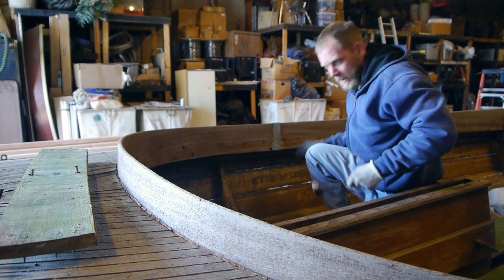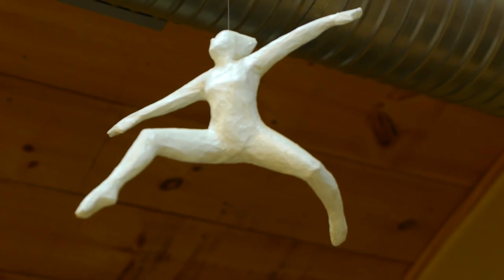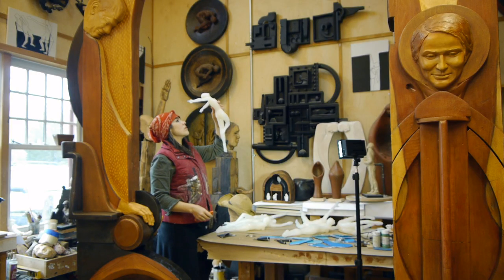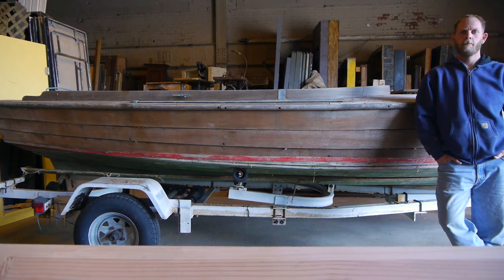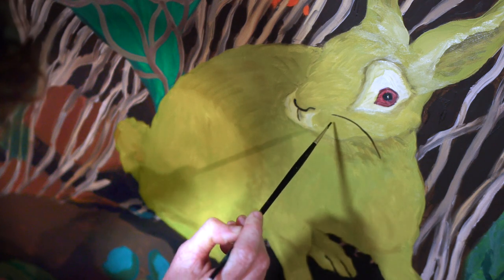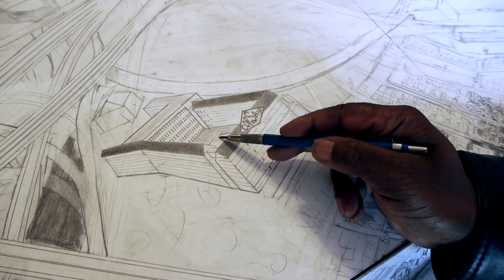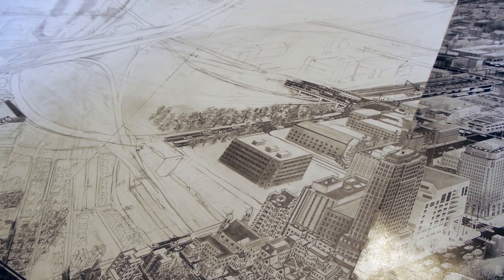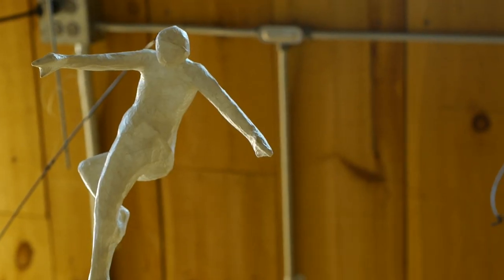A Look Inside The Art of Corsair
Be one of the first to learn about the artists behind the Corsair masterpieces.